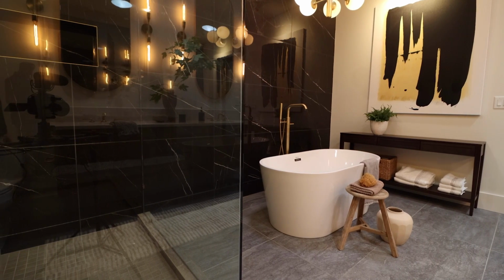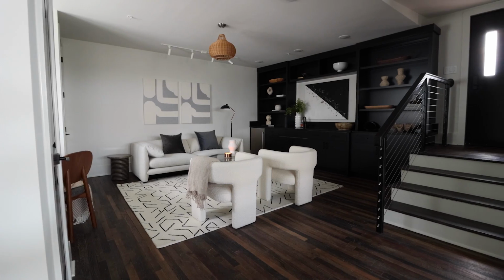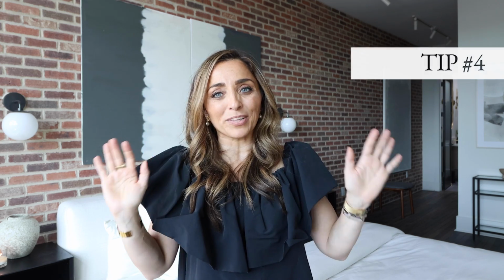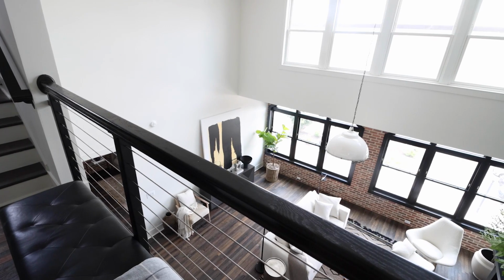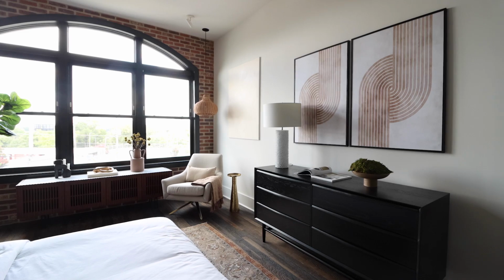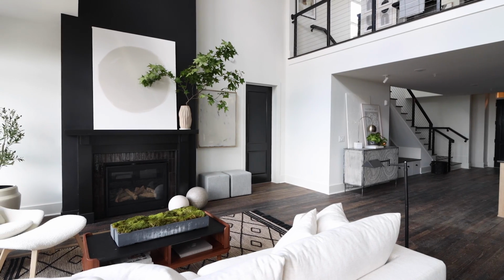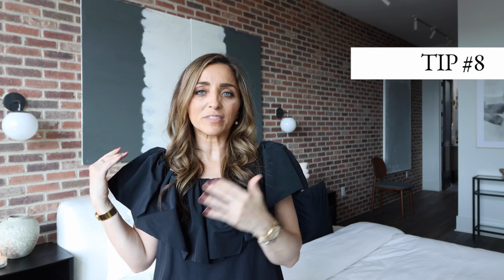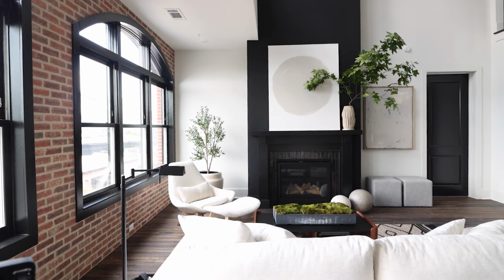DECORATE YOUR HOME LIKE A MILLION+ LISTING | DECOR IDEAS | DECORATING | DIY DECOR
Our favorite ideas to steal from this million+ listing!  Get $20 off any Brooklinen order over $100 using code VALENTINA20 at checkout

Whether you're decorating an entire home or a living room, dining room, bedroom, bathroom, media room or office these tips will help.  We run an interior design business in the Atlanta area and these are of our favorite tips that we use when decorating our clients homes.

Walls: Pure white by Sherwin Williams
Doors: tricorn black

BED AREA:
Amazon Vase: Similar
similar vase
Maquis Candle
Black velvet pillows

WINDOW AREA:
Olive Tree
Basket: similar
Resident Dog Book
Travel Home
Hand made bowl: similar
Faux Fig
Concrete Planter
Chair Pillow: similar

Spiked Lamp
Ryan Korban Book
Hemphill Book
Sculptural Vase
Yellow Flowers

Console Table
Sculptural Vase

V'S FAVES:
V bracelet